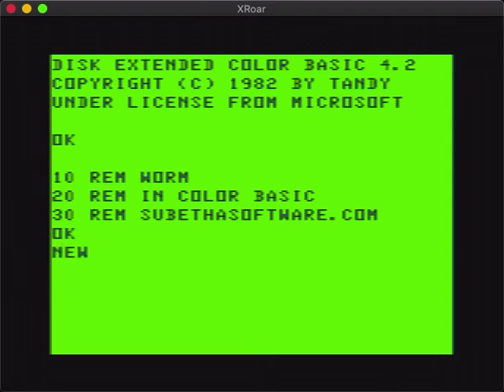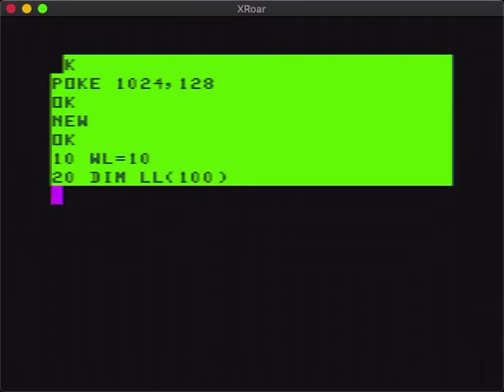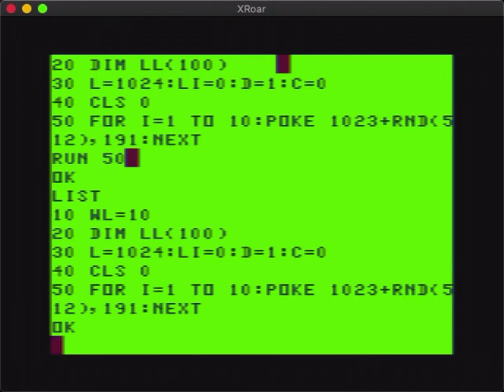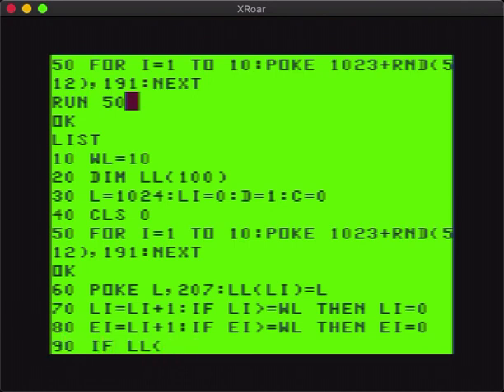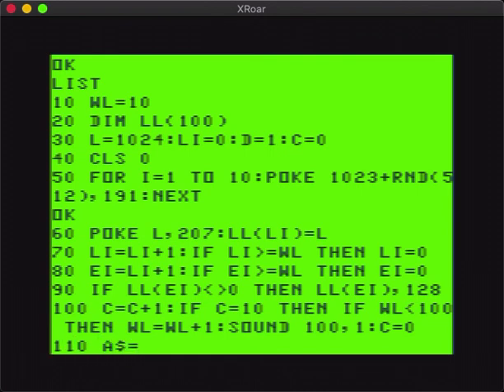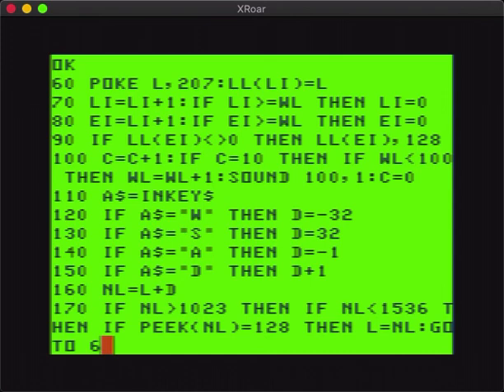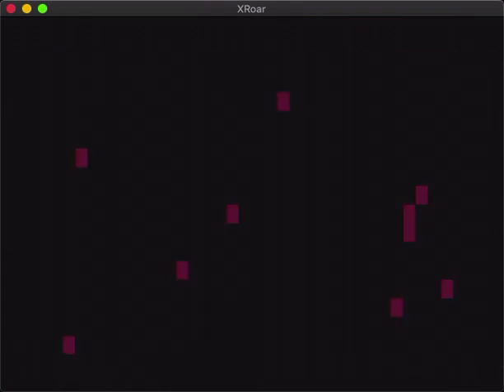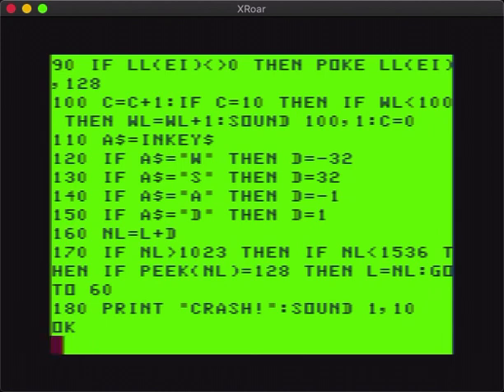Color BASIC "Worms" program (like "Snake")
I normally try to keep these videos under 5 minutes, but this one had bugs I had to fix. I figured out a way to do a Snake-like game in Color BASIC. Perhaps it will inspire someone to make a real game from this.